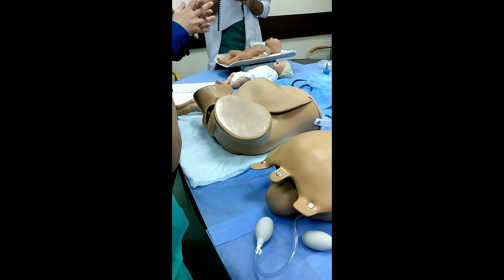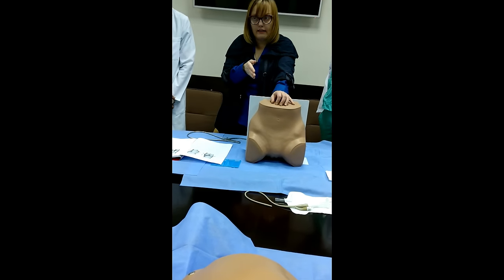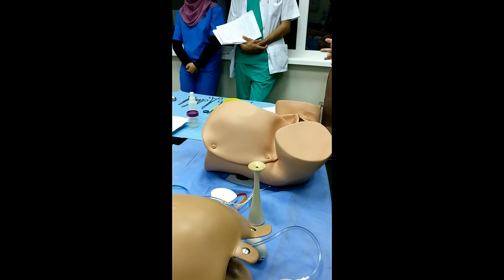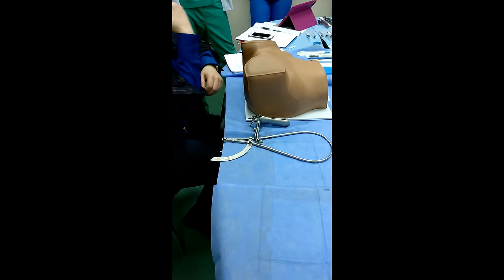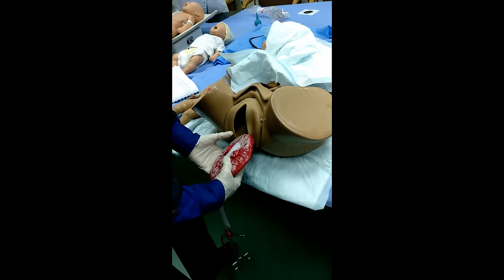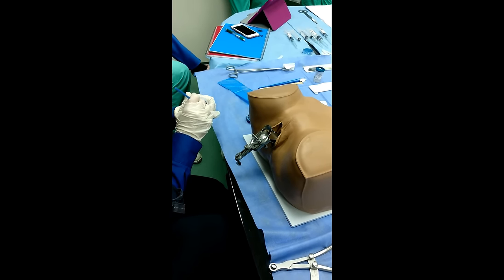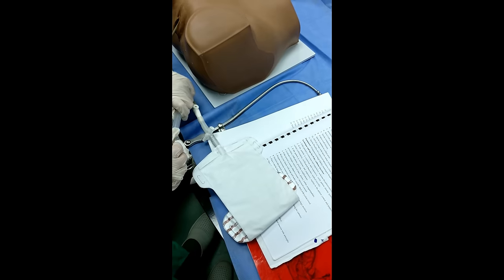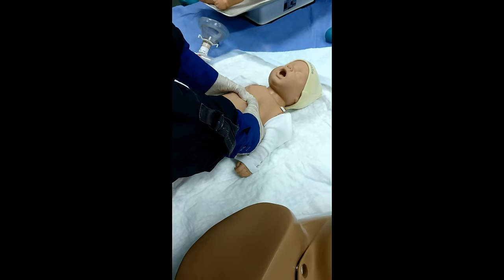☺ Obstetrics and gynecology practical skills ☺